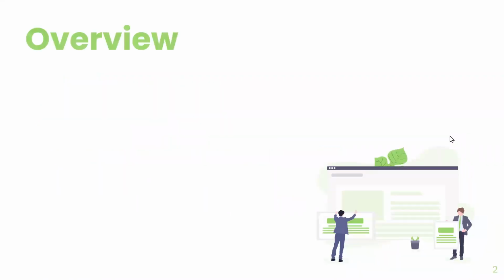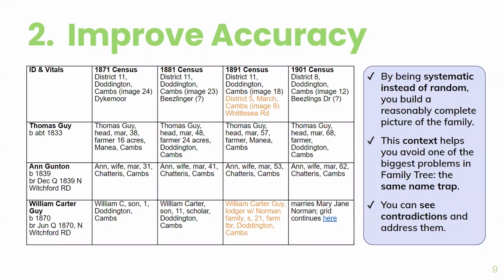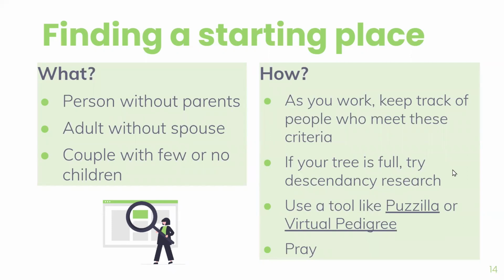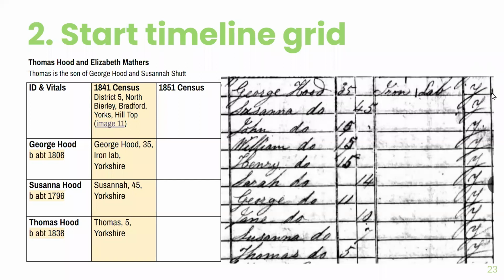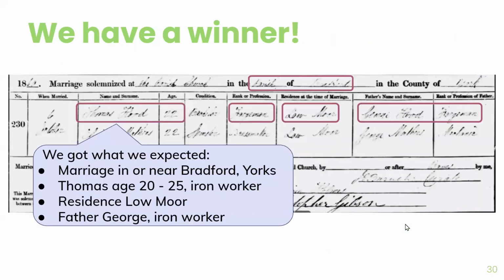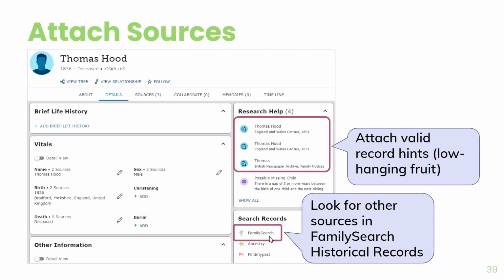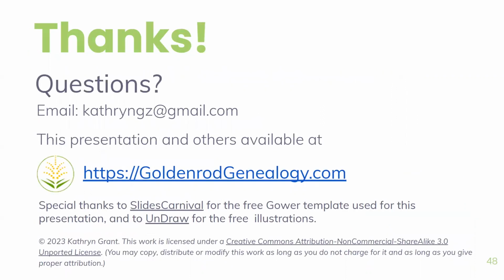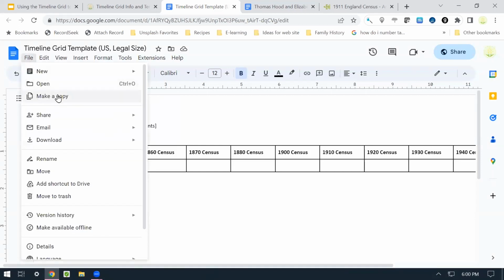Using the Timeline Grid to Build Your Tree – Kathryn Grant (13 April 2023)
Do you feel drawn in a million directions as you try to build your family tree? Do you sometimes struggle with knowing where to start or what to do next? The timeline grid, a simple research template, may help focus your efforts. This webinar with Kathryn Grant demonstrates how to use the timeline grid to build your tree in a simple, systematic way.